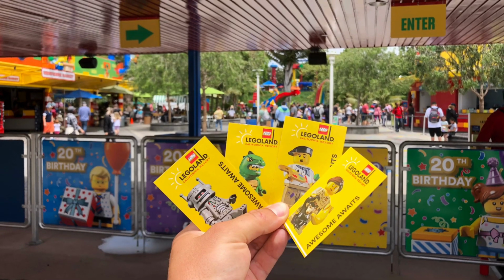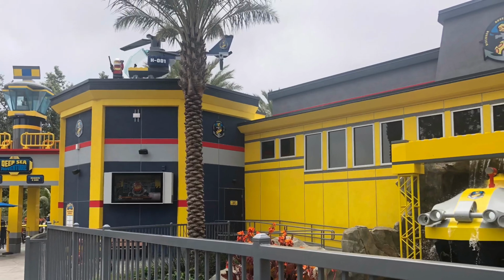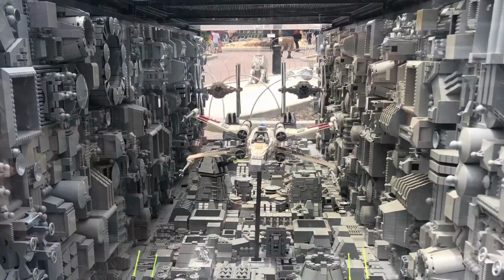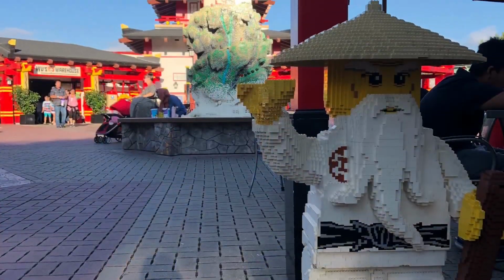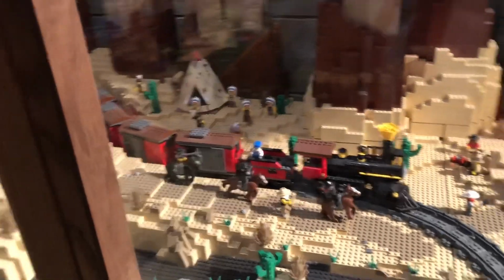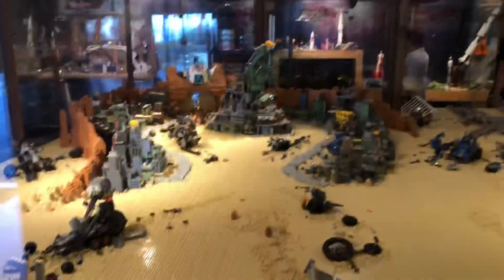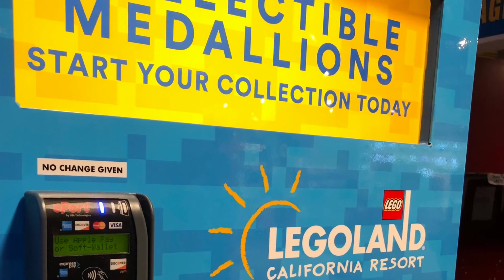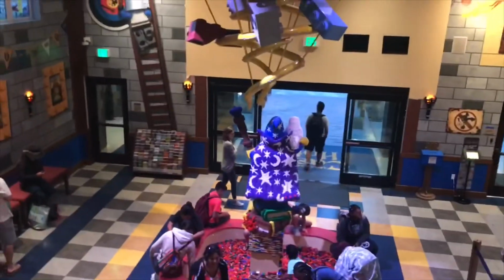LEGO 🌎 LEGOLAND California experience ! NEW Exclusive Sets / fun rides , minifigure trades and more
We made it!!! LEGOLAND California here we come! Got a few goodies and had a BLAST! Let’s jump in and see our experience! I’m excited! 😁😁😁

📝Welcome to mini BrickWorld !  SAFE for ALL ages :) I’m a huge LEGO FAN!!! My mission is brick by brick to build a mini BRICKWORLD!  Mini BrickWorld Channel is full of fun videos to include : My Lego city , Reviews , Stop Motion short films , blogs and helpful tips/ideas. EVERYTHING IS AWESOME!